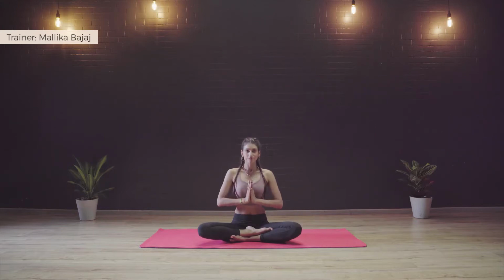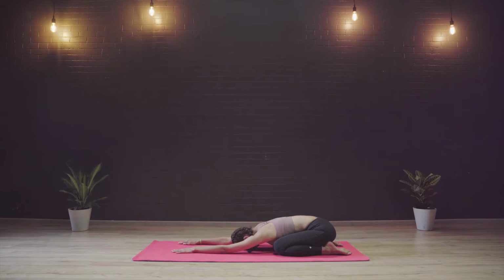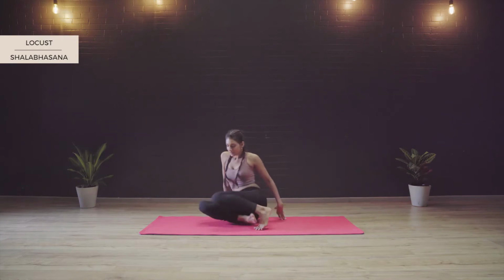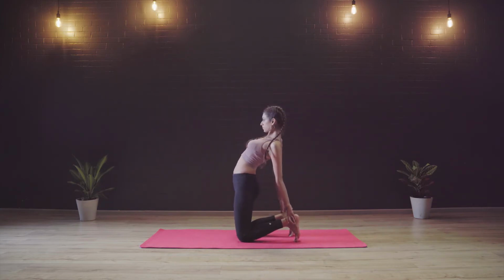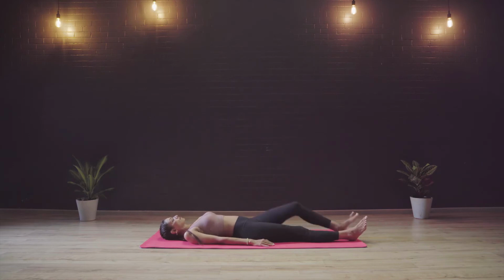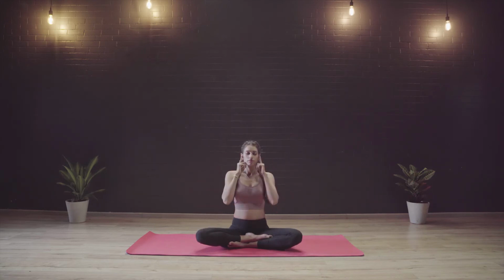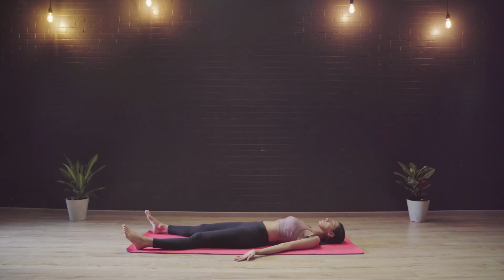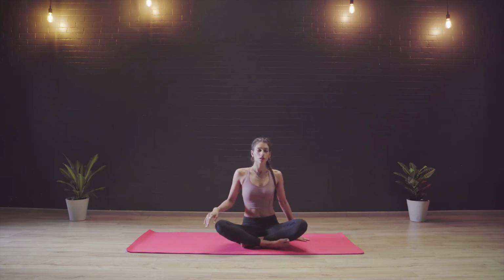Yoga For PCOS/PCOD | Part 1 | Yogami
PCOS is one of the most common reproductory ailments in women. Manage this with a set of scientifically crafted yoga routines, spending just 30 minutes a day.

In this class, we will practice (Sanskrit name):
• Seated mountain / Parvatasana
• Seated head to knee / Yogmudra
• Butterfly / Baddha konasana
• Deep squat / Malasana
• Boat / Naukasana
• Camel / Ustrasana
• Locust / Shalabhasana
• Bow / Dhanurasana
• Wind Relieving Pose / Pawanmuktasana
• Bridge / Setubandhasana
• Humming bee / Bhramari
• Alternate nostril with retenetion / Nadi shodhana
• Corpse / Shavasana

Sign up for daily Yoga and Pranayama classes and courses for beginner, intermediate and advanced levels.